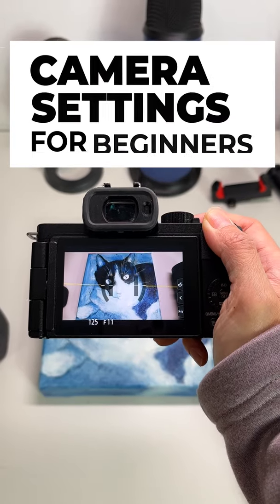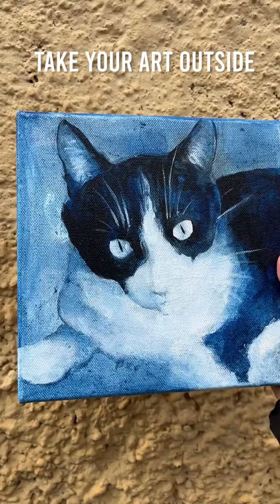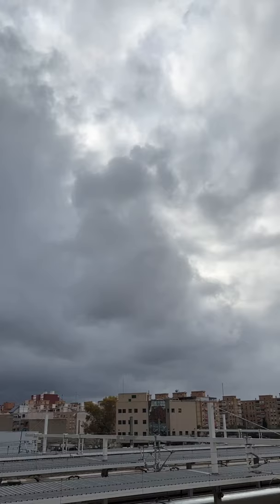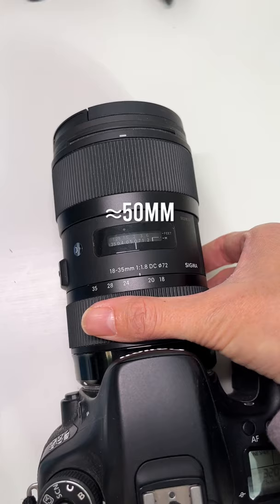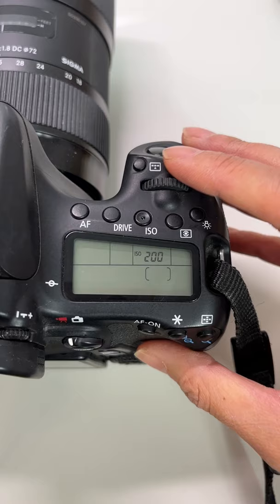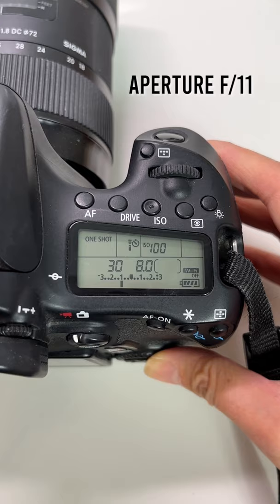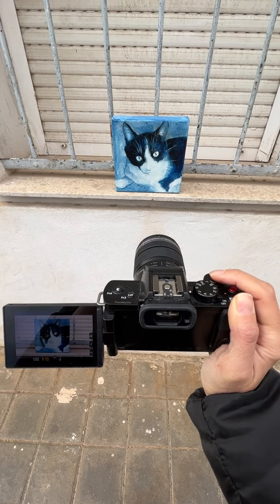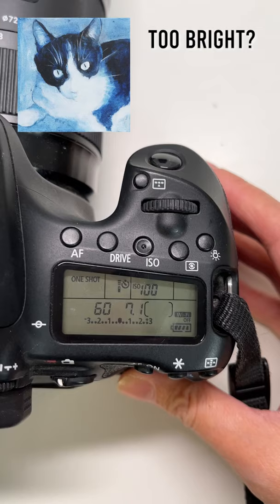How to Take Photos of My Artwork Camera Settings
Going to take photos of your artwork with a DSLR or mirrorless camera for the first time? Without a tripod or lights? Here is my easy beginner's formula:
(1) bring your art outside
(2) find a 50mm lens and set it to AF
(3) play with the ISO, Aperture, and Shutter Speed. It's easy!